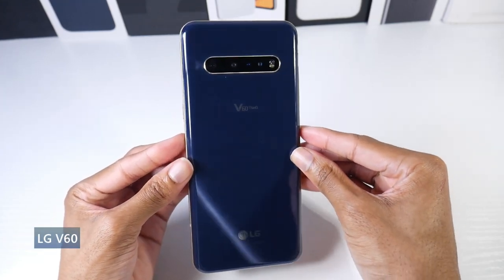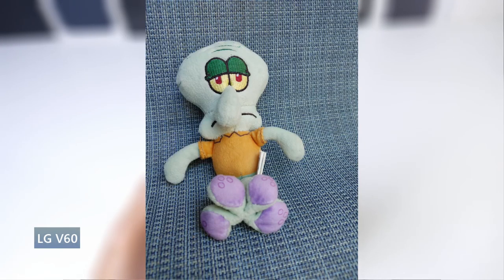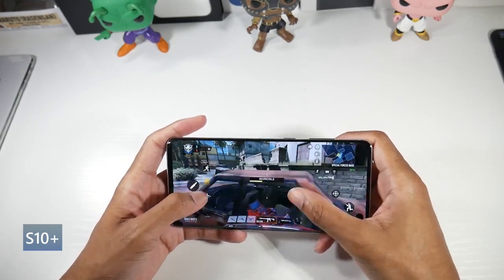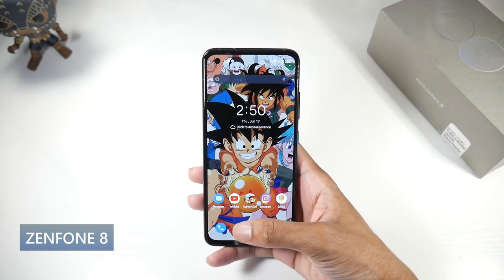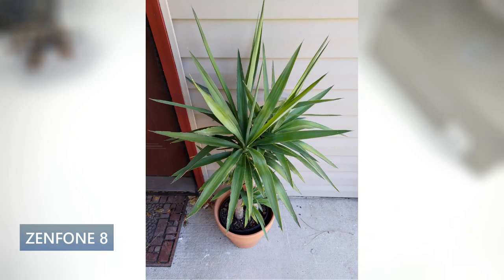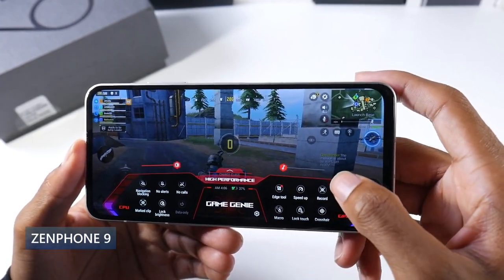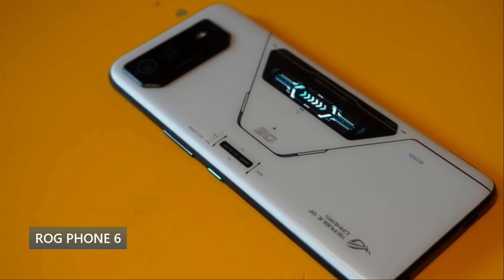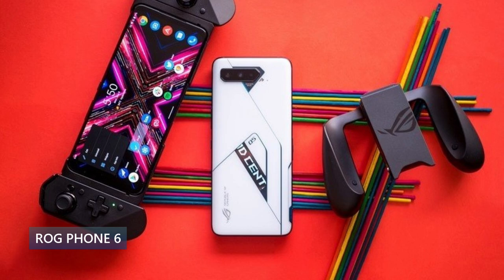Top 5 Best Smartphones With A Headphone Jack For 2022-2023!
Asus Zenfone 8
Samsung Galaxy S10+
Asus Zenfone 9
ASUS Rog Phone 6